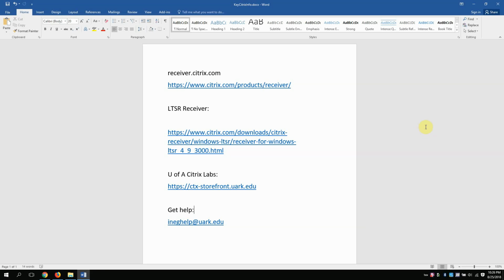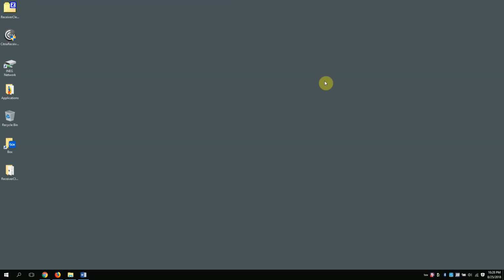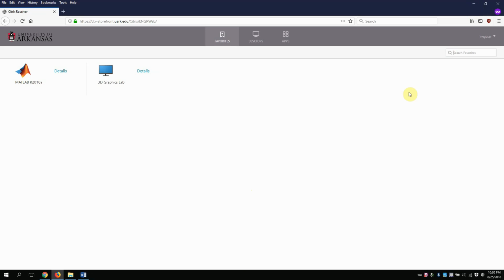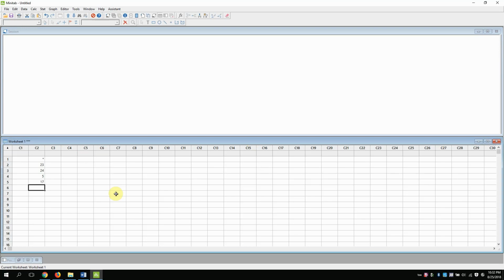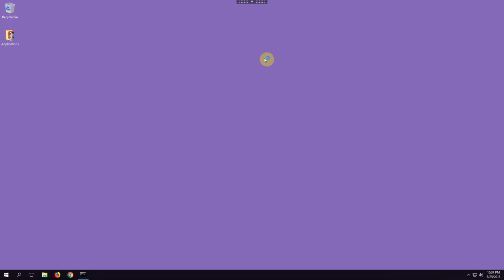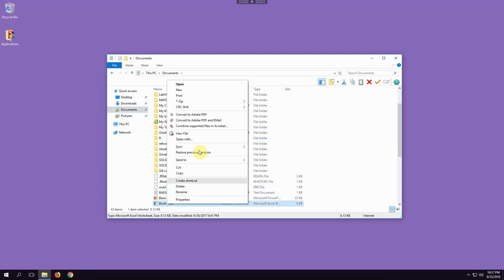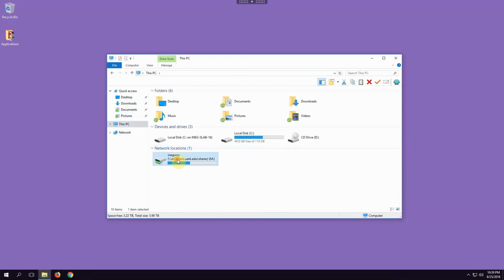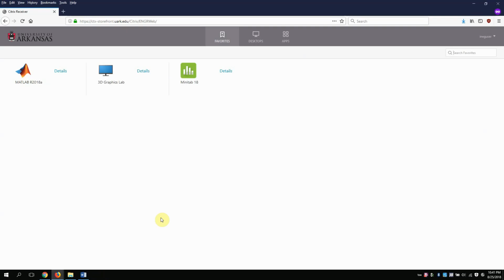Using the U of A College of Engineering Citrix Lab (Windows with Firefox)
How to use Windows, Firefox, and the Citrix Receiver to access the College of Engineering Computer Labs.